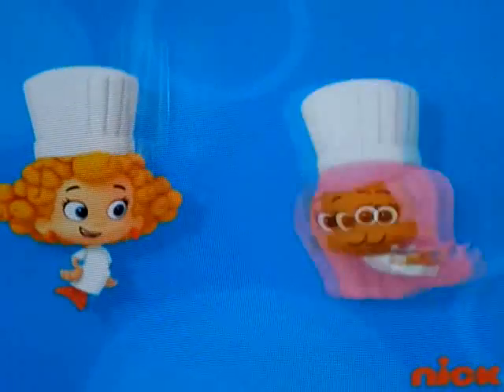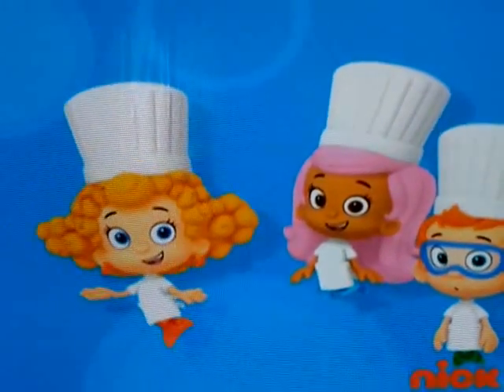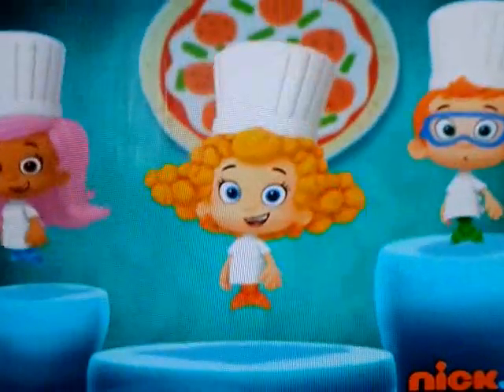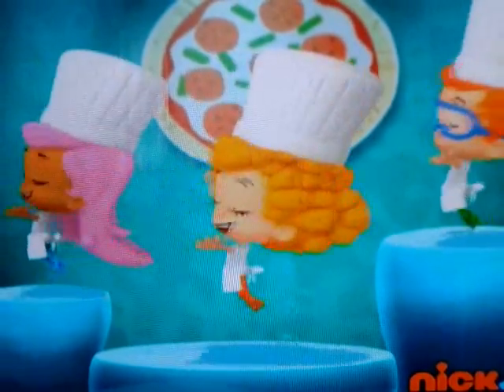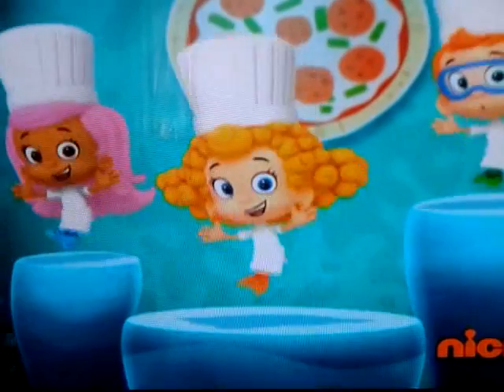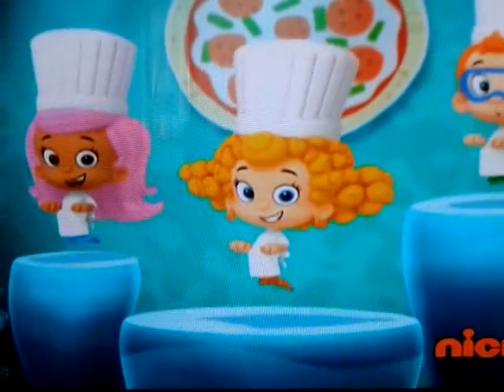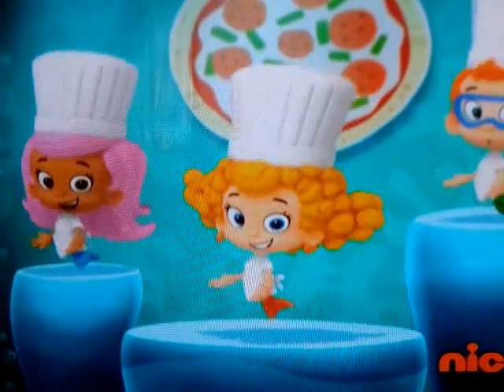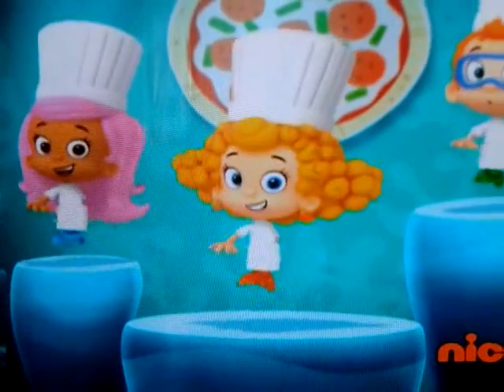Bubble Guppies : Pizza Pie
Nickelodeon©